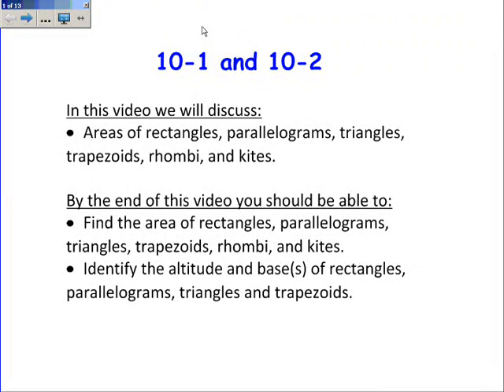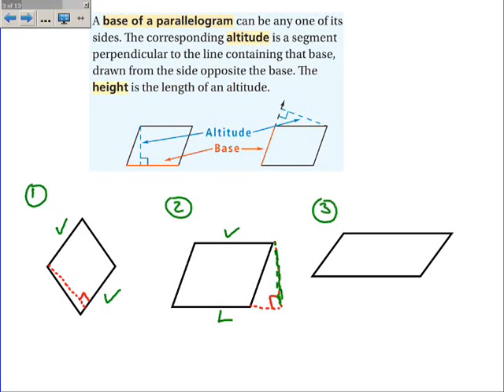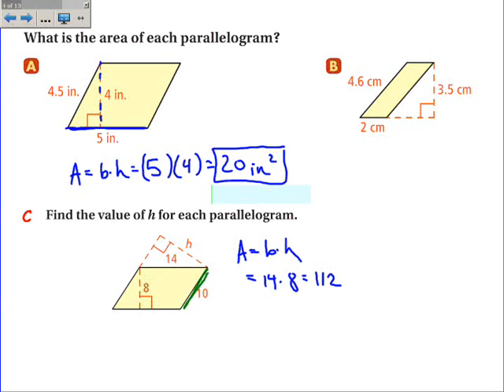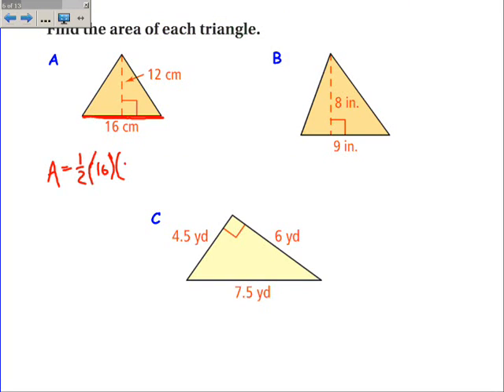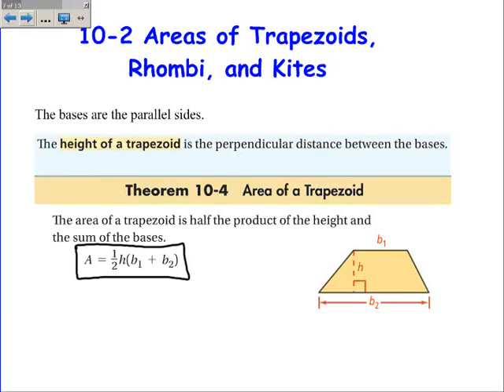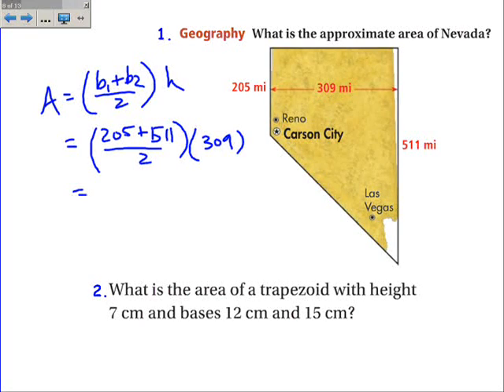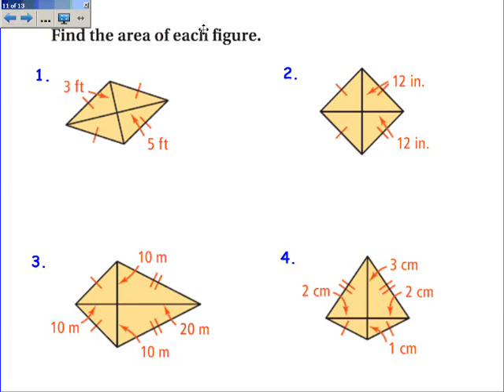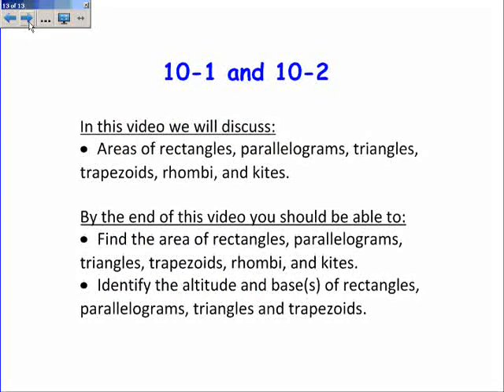10-1 and 10-2 Areas of Common Geometric Figures.wmv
In this video I discuss finding the area of rectangles, parallelograms, triangles, trapezoids, rhombi and kites.  I also discuss indentifying the base(s) and heights of these figures.